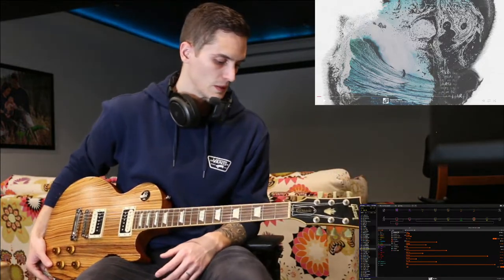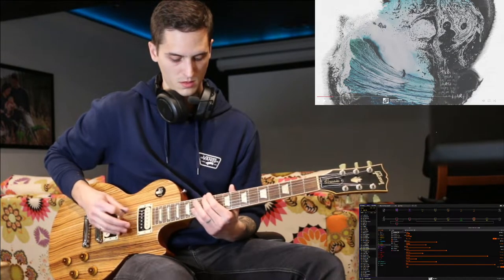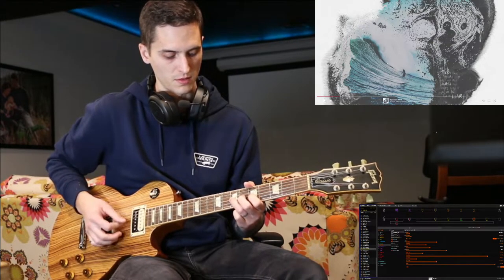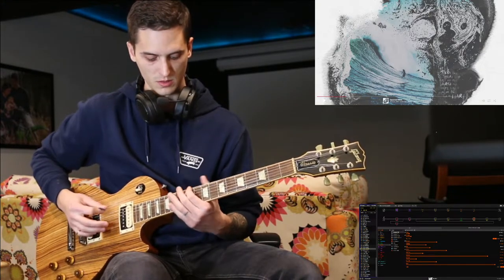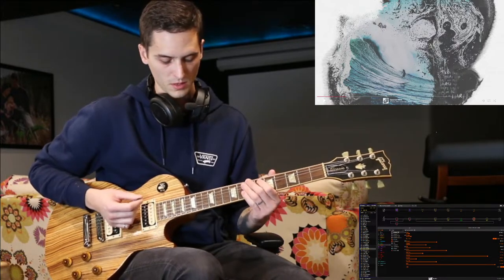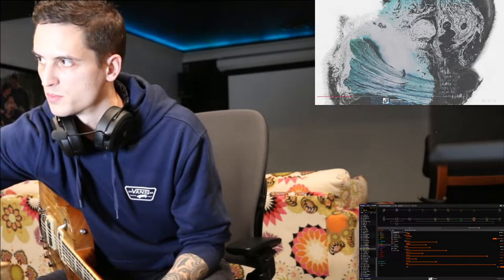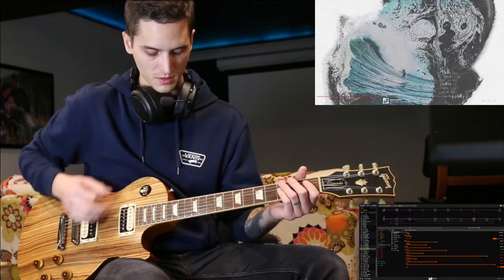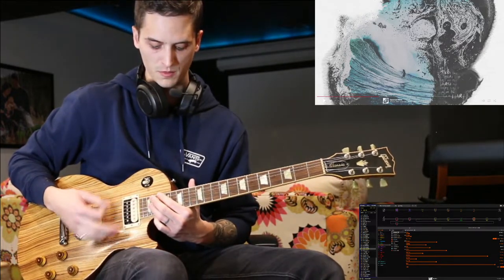Norma Jean - Spearmint Revolt "How-To-Play" Tutorial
Detailed riff by riff guitar lesson and walkthrough of a new @normajean song!

Tuning Drop G#